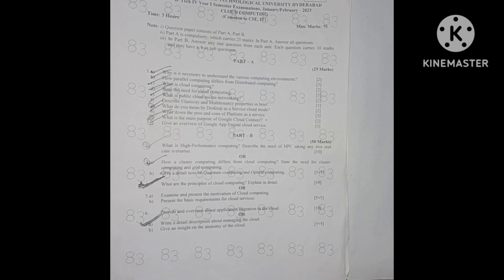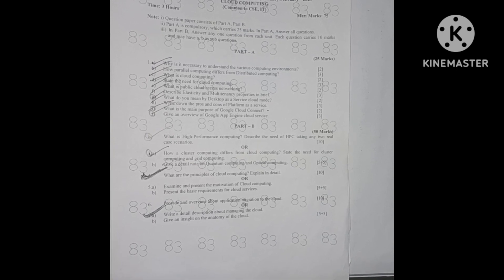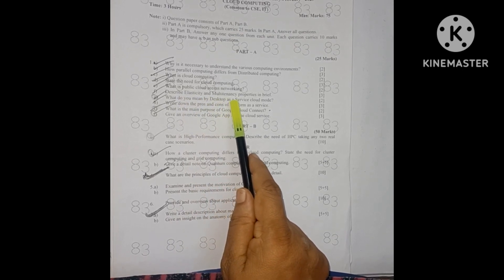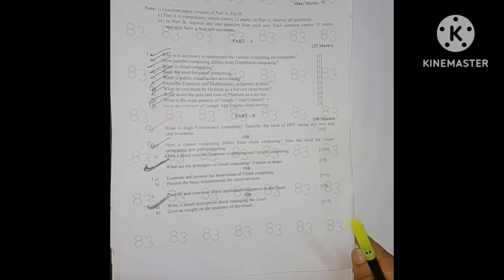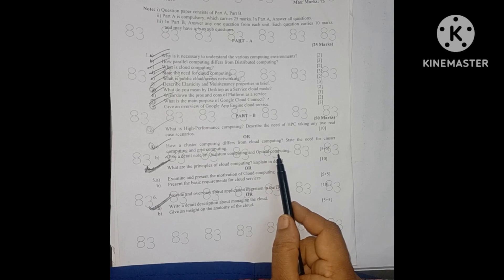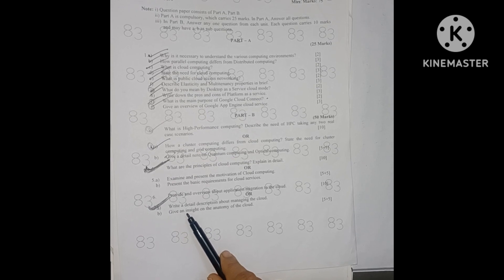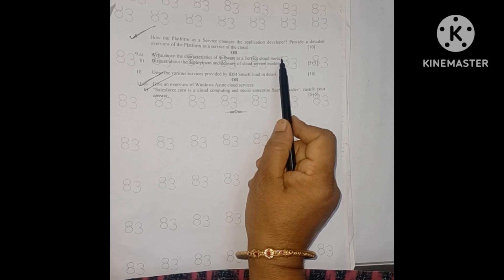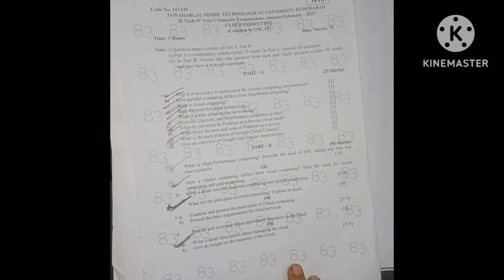Cloud Computing JNTUH R18 CSE 4-1 JAN 2023 OLD QUESTION PAPER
jntuhcse4-1